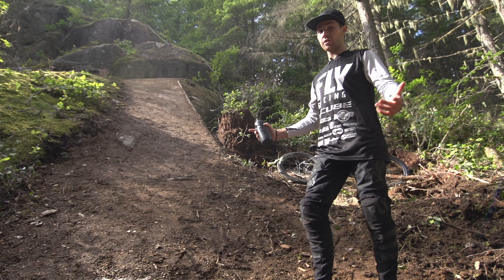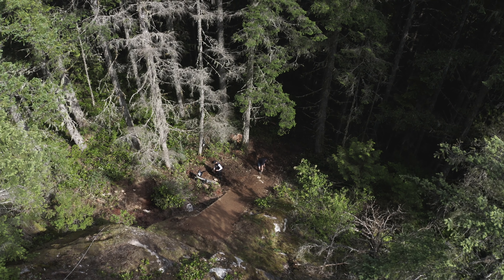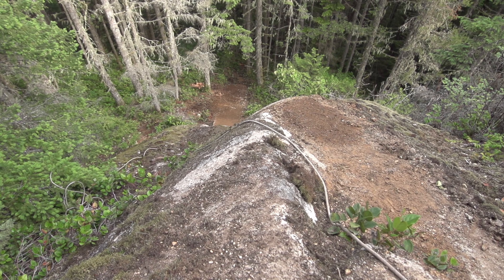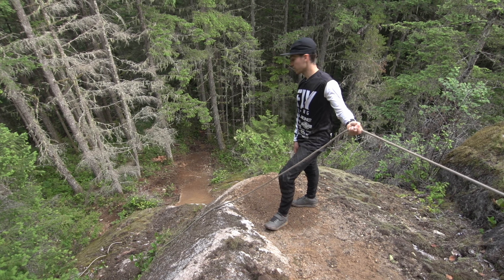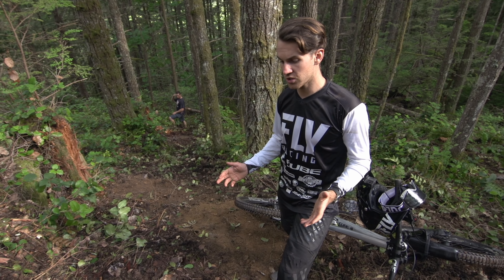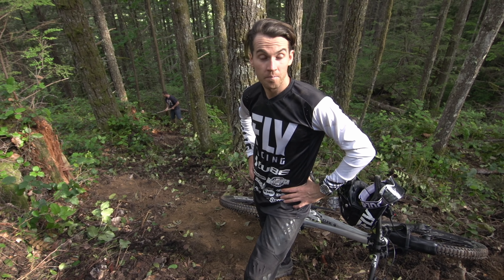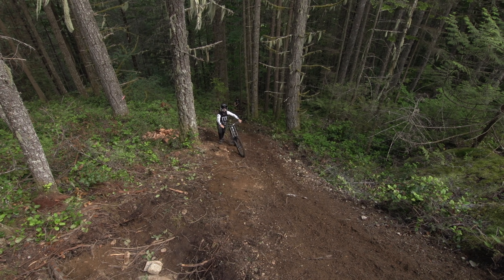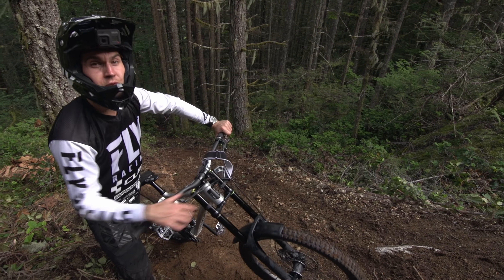Sending A Massive Drop For The First Time | Will It Work?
Wow that drop was crazy! More challenging than I thought!

This video was filmed and edited by my buddy Chris Ricci. and his Instagram @influxproduction. Thanks as well to the builder as well as Cole, and Tyler.